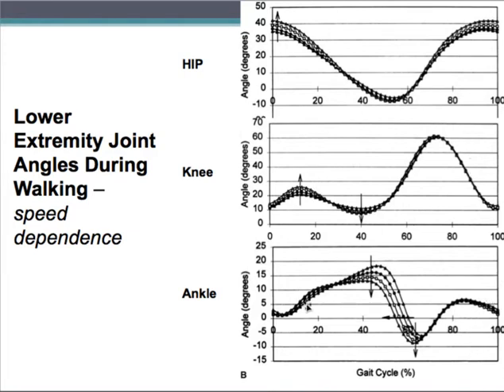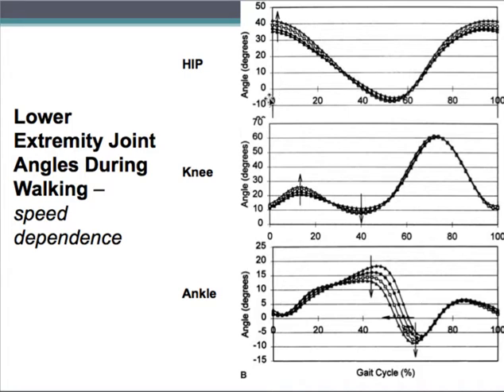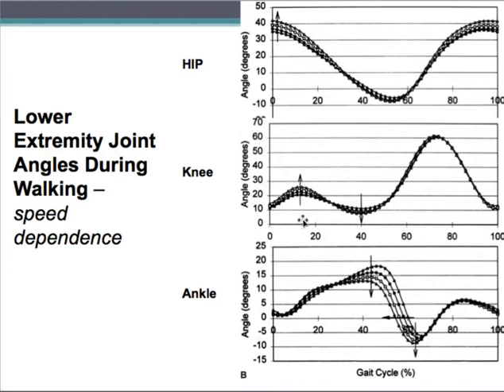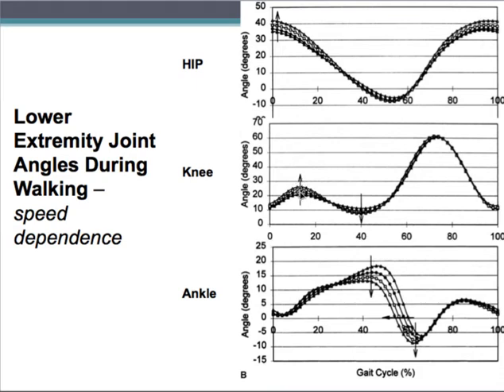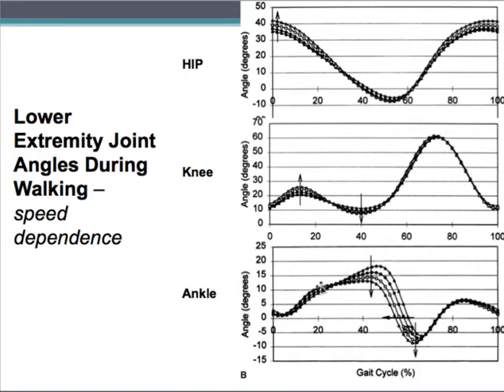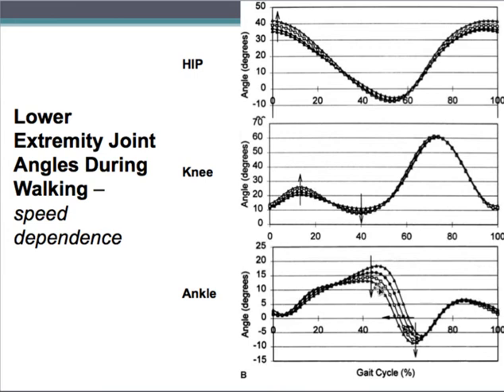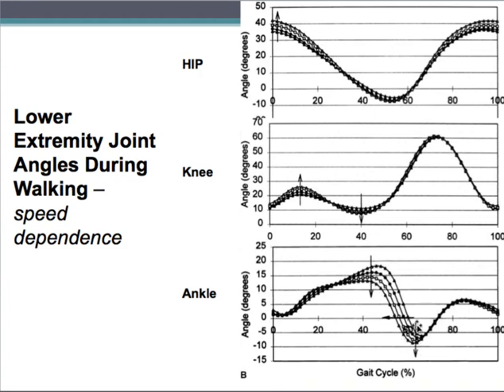Speed Influences on Joint Angles